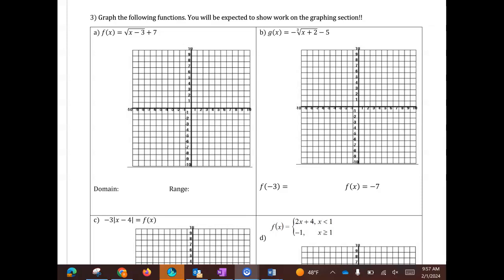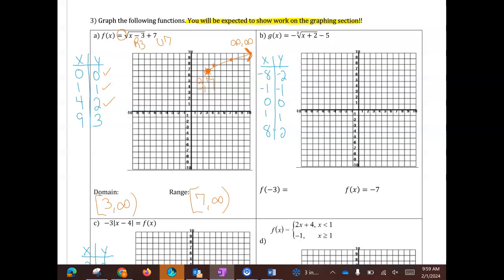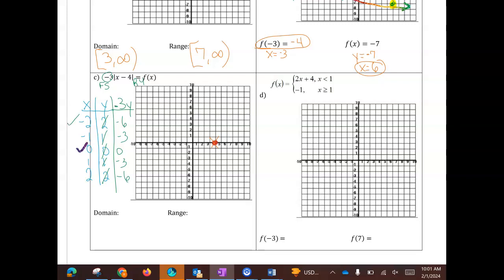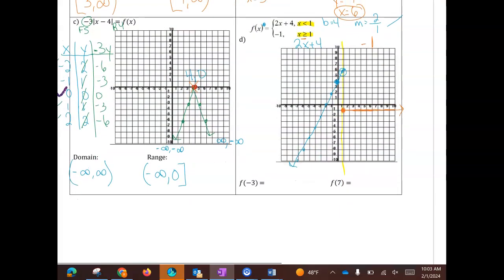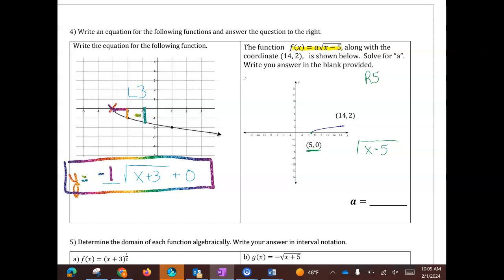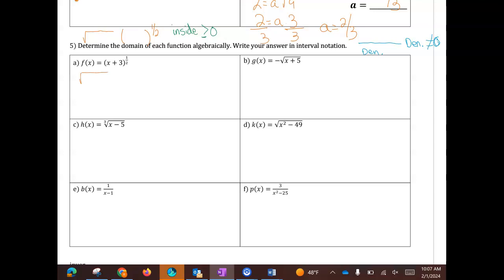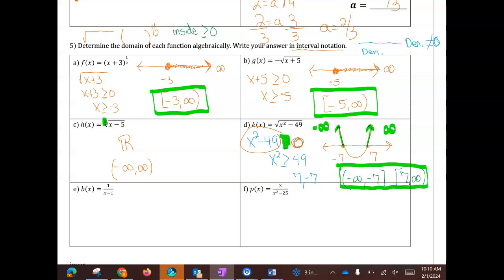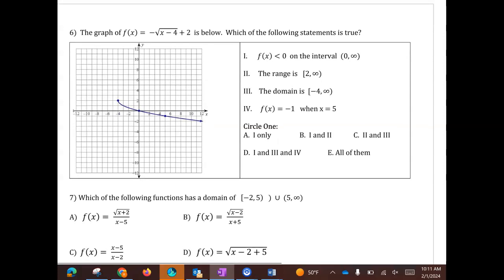Page 2, Chapter 4 Review, Algebra 2